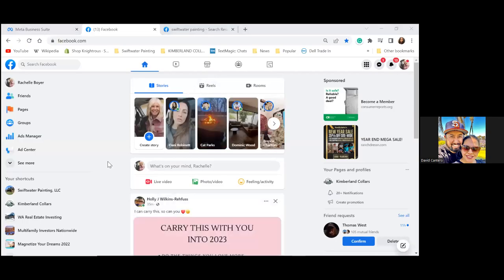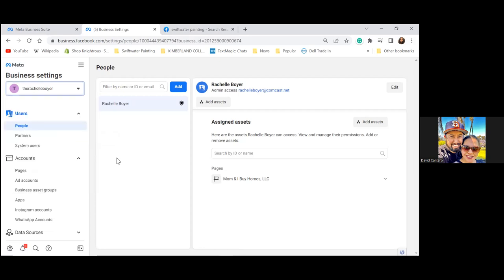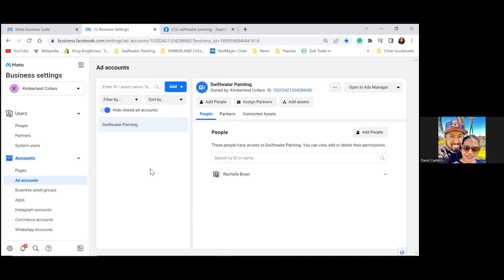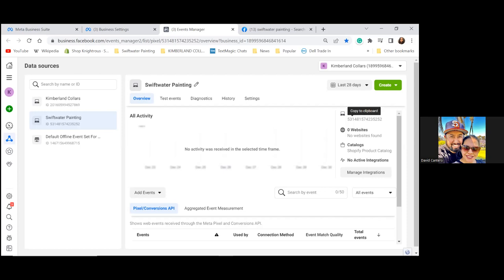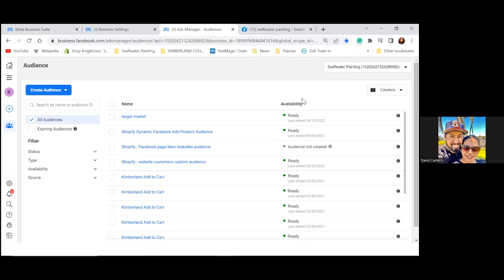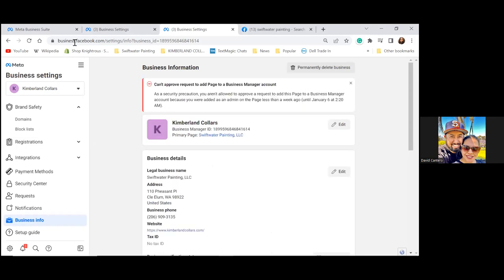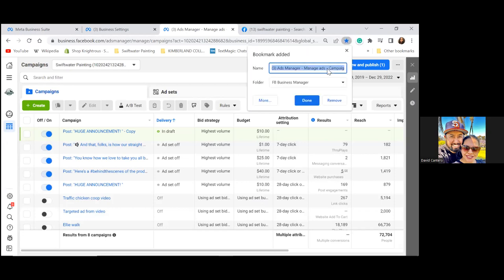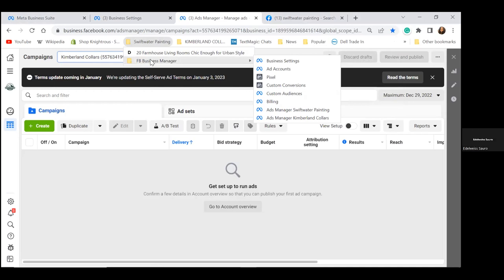Facebook Business Manager Setup - Tutorial For Beginners || David Cantero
Facebook Business Manager Setup - Tutorial For Beginners

If you got any value from today's "Facebook Business Manager Setup - Tutorial For Beginners", please SMASH the LIKE button 👍

I release weekly videos on Social Media Marketing & Facebook Advertising for today's Digital Realtor & Online Entrepreneur!

☑️ I compiled a list of the top Facebook custom audiences that must be set up first to maximize and profit from Facebook advertising. If you want to make more sales, capture more leads, and build a huge business online, set up these Facebook Custom Audiences ASAP!

There is no additional charge for you. Thank you for supporting my channel. There are no guarantees regarding the income of David Cantero or Cantero Media, LLC. mention on this YouTube Channel.

david cantero facebook ads
business facebook page david cantero
david cantero